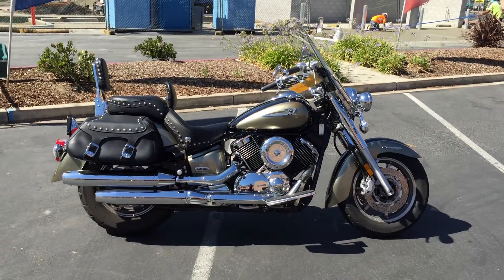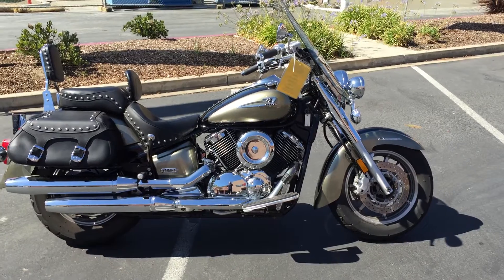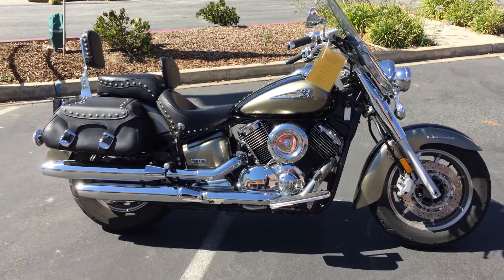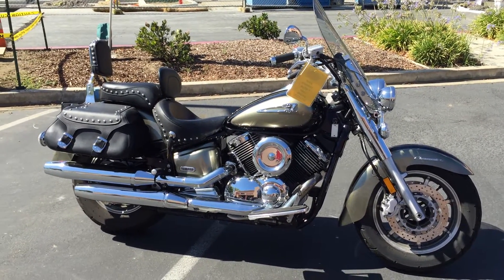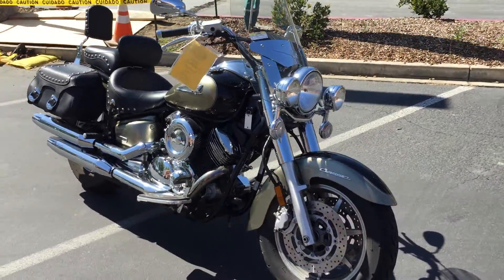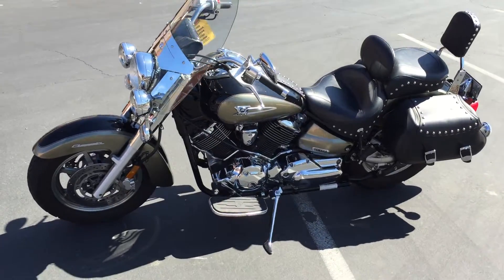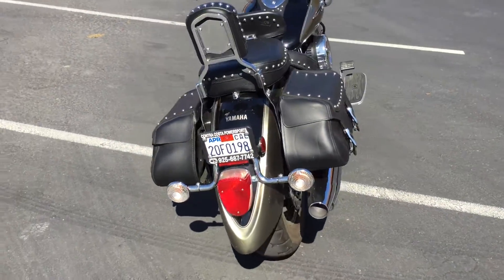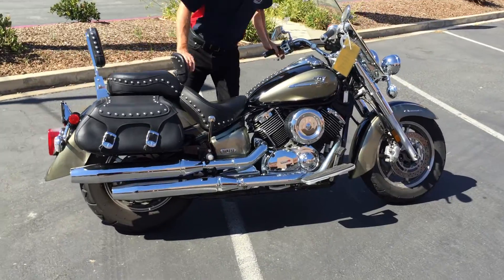Contra Costa Powersports-Used 2005 Yamaha V-Star 1100 Silverado heavyweight touring cruiser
This gorgeous two-tone Black & Gold Metallic Yamaha V-Star 1100cc Silverado V-twin big bore touring cruiser was just acquired and has only 8807 miles on the odometer!!   This bike is priced to sell at $4,999. Come by to check it out and make an offer to purchase, if we can do it we will!!!